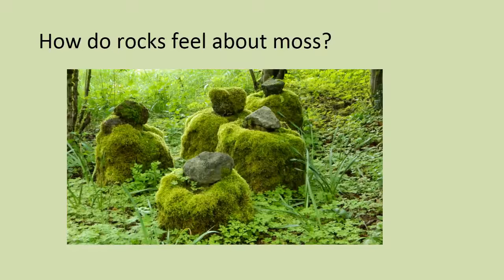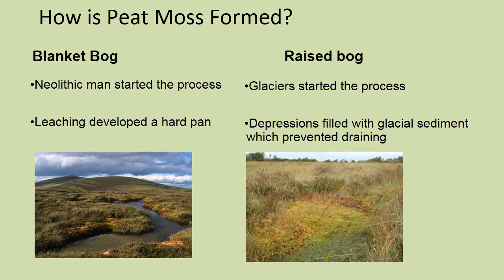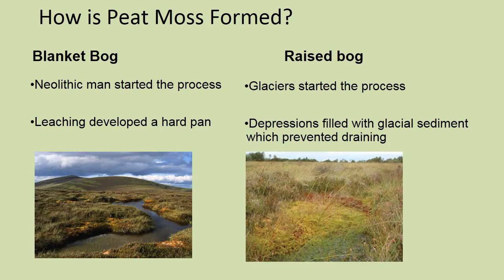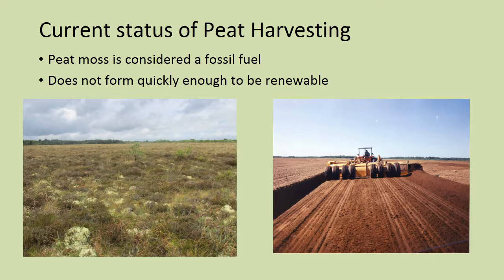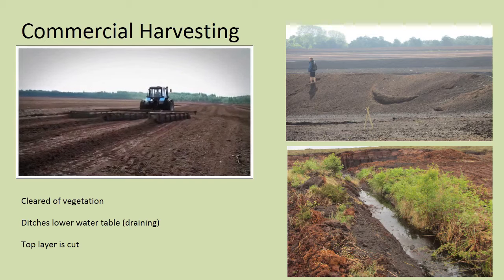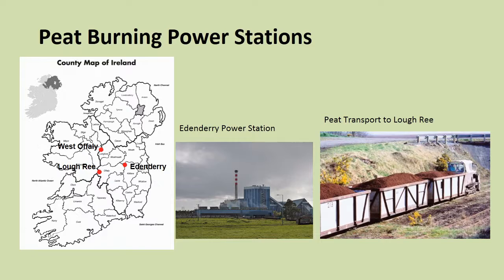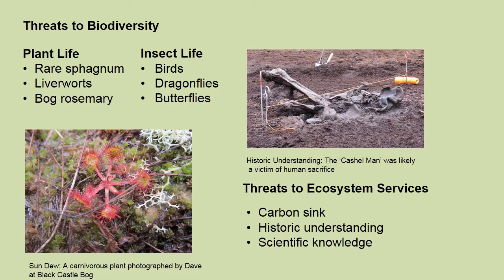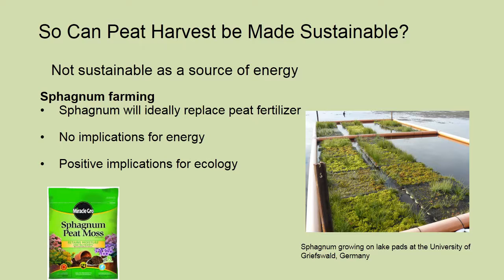Peat Moss Harvesting In Ireland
A replication of a presentation I made on the sustainability of peat moss harvesting for my trip to Ireland. I got a grant to go on this trip with six of my classmates from Paul Smiths College. We all collected information on something different that related to our majors.